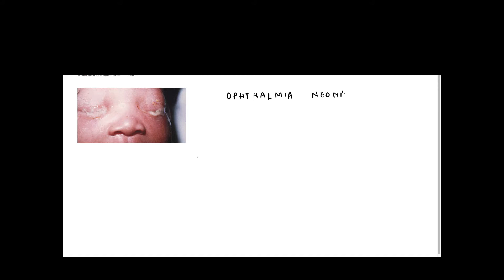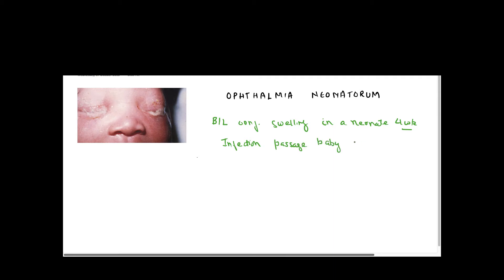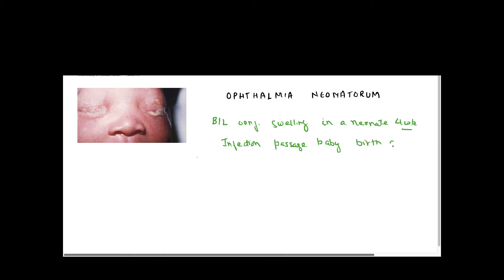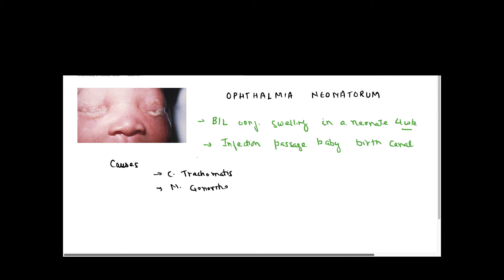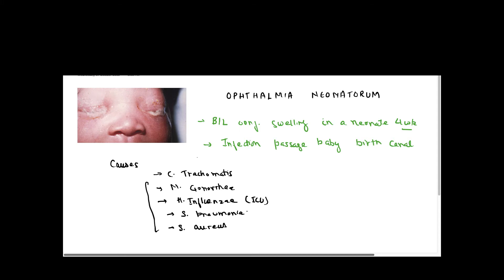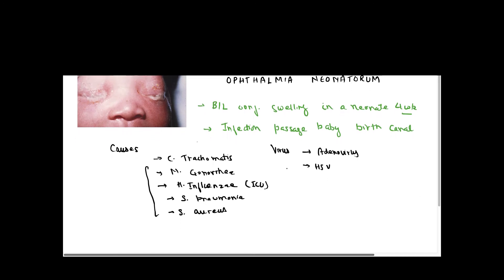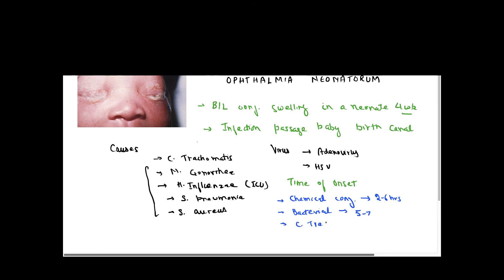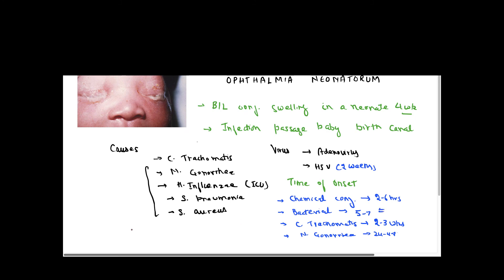Ophthalmia Neonatorum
Ophthalmia Neonatorum is an important disorder which every ophthalmologist should know.

Ophthalmology made Easy Notes are available for comprehensive preparation for INI CET/NEET PG/FMG

Dr Vineet Sehgal is mentoring residents/MBBS Students for last 10 years in his unique e learning module with toppers across India being mentored by him
Ophthalmology made Easy module
Get
- Live Learning
- Discussion Groups
- Test Series
- Ophthalmology notes
- Q Bank